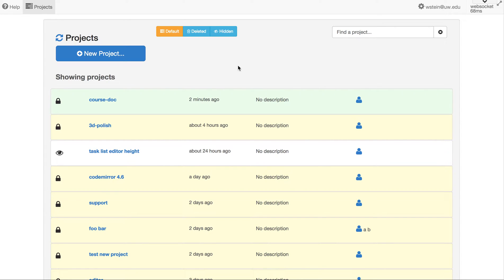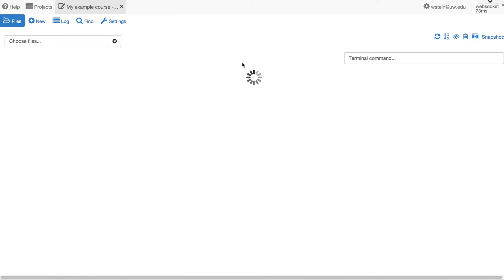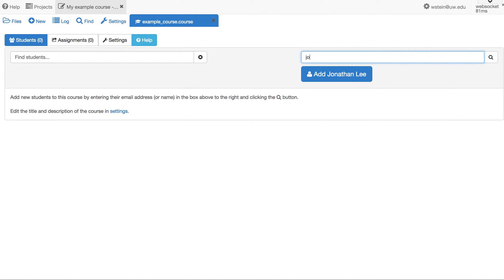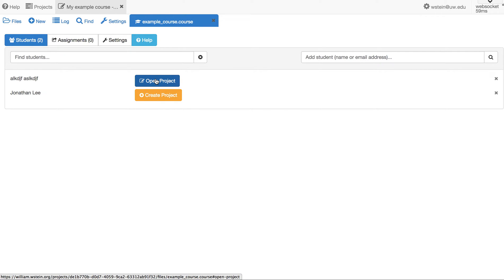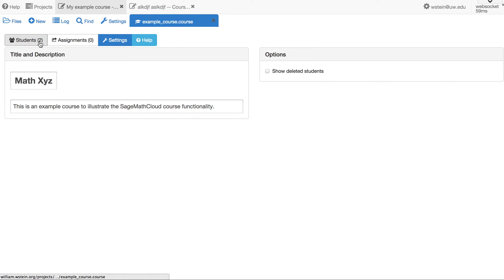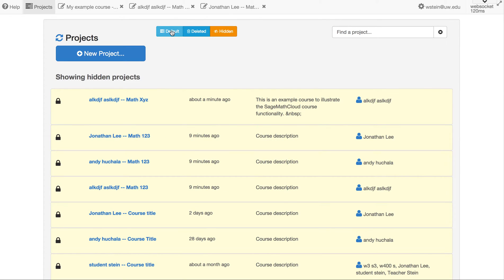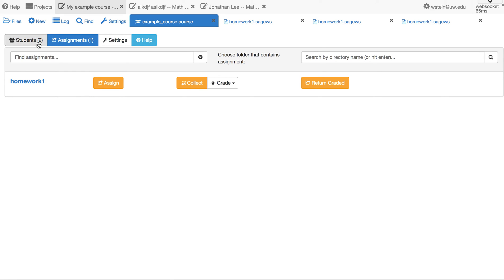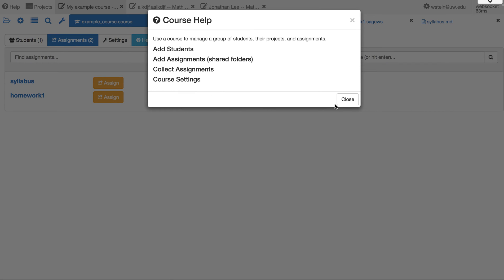SageMathCloud -- course management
This is a step-by-step tutorial that shows how to use to make a list of students, create projects for each of them, share homework and folders with them, collect completed versions of their files, grade them, and return them to the students.  Also, see this blog post